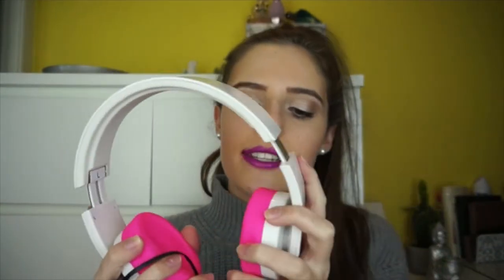What's In My Bag? | Georgia Kate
OPEN FOR MORE AND WATCH IN HD
Hey Honeybees,

Today i am sharing with you the contents of my bag since one of you guys (Abbey) requested it. I hope you do enjoy this video, i don't really like this bag. I am in the process of getting myself a new medium sized one because the one i show here is too large for everyday use so i'll film another one of these videos once i get that! That video will up soon!

xxx

Love Georgia,
xxx

Camera I film with: Sony Alpha 3500

Editing: iMovie